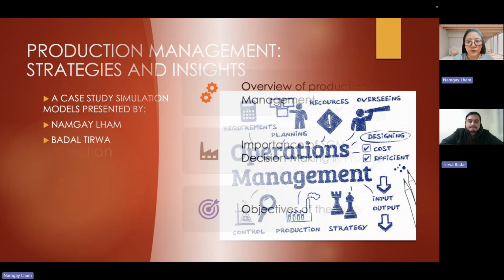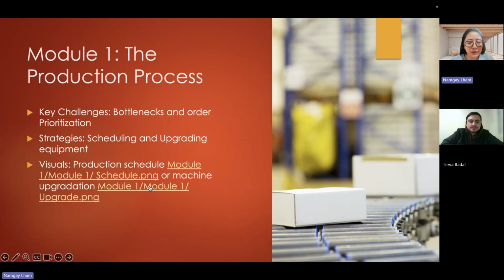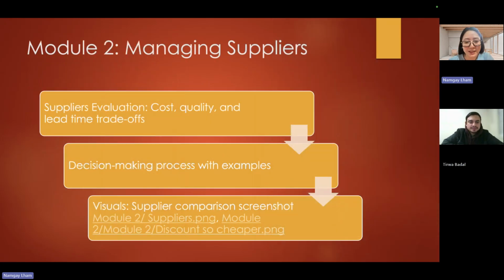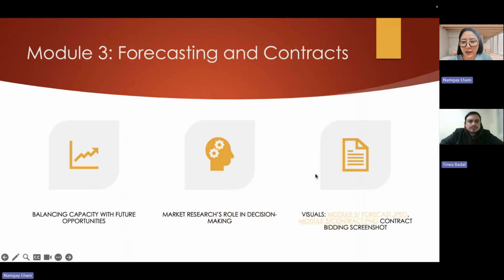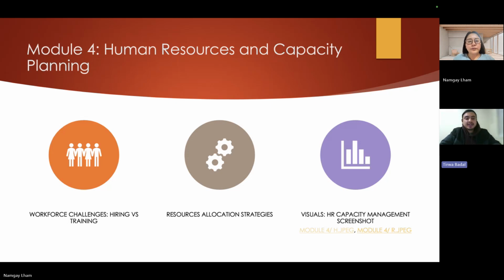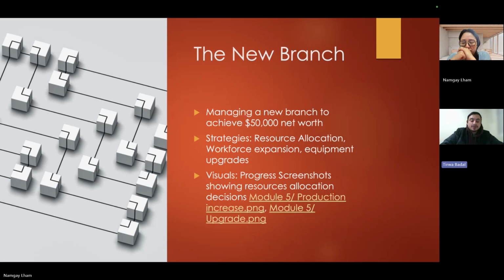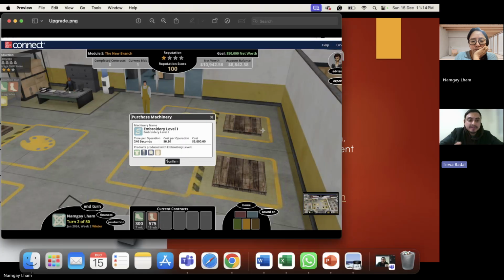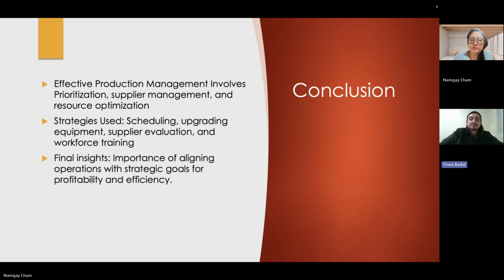Team Project, Group 11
OPMT